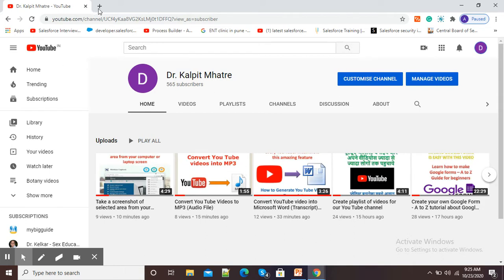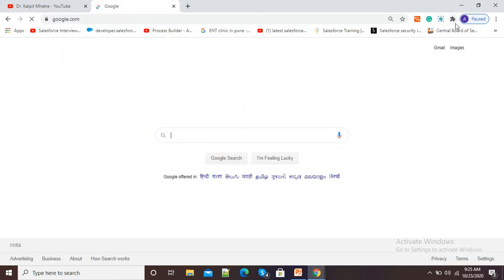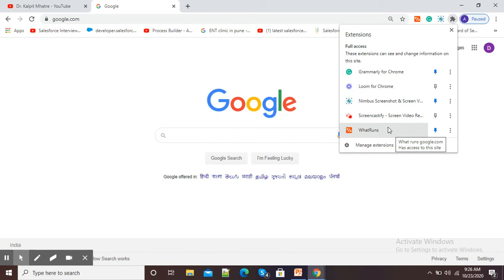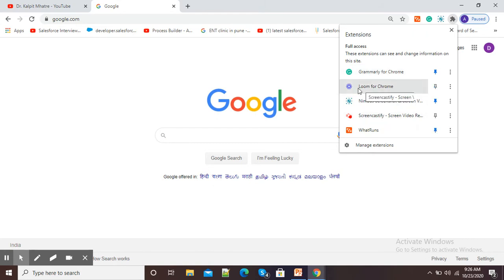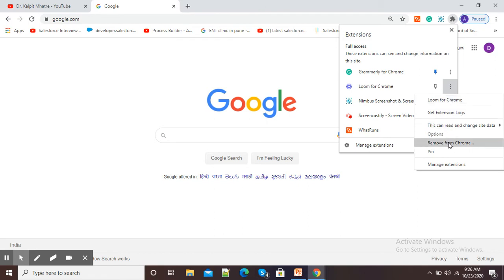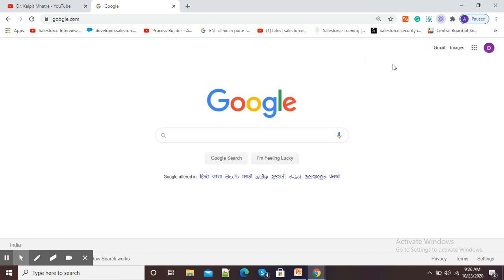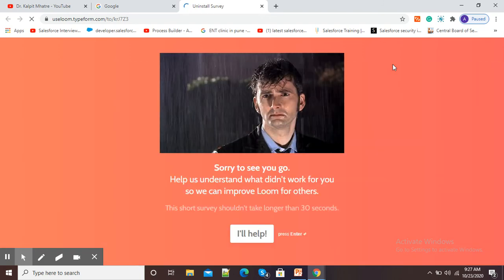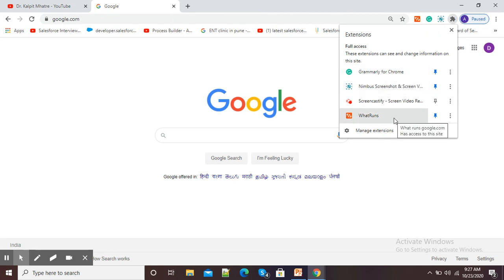How to remove Google Chrome extensions from Google Chrome Browser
This video explains how we can remove Google Chrome extensions added to our Google Chrome browser.